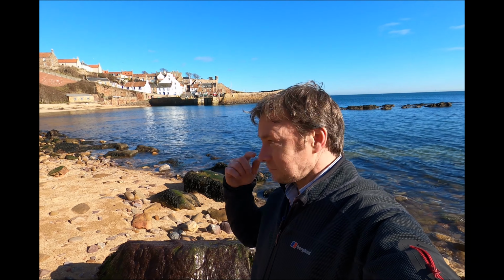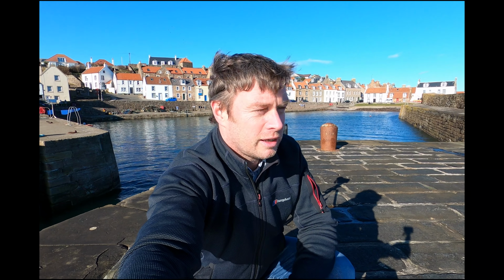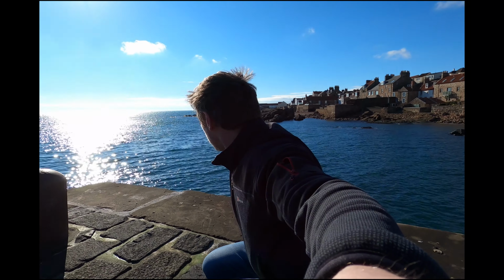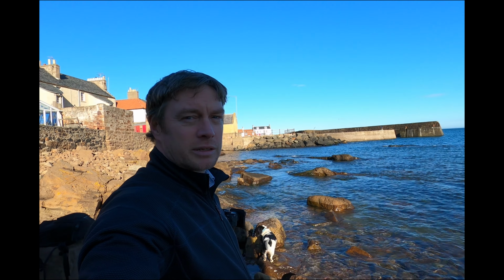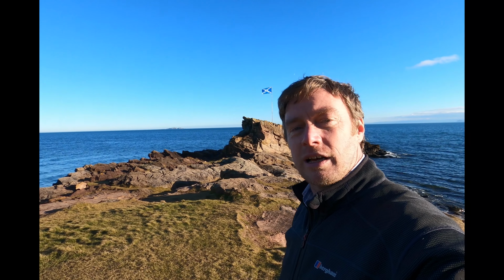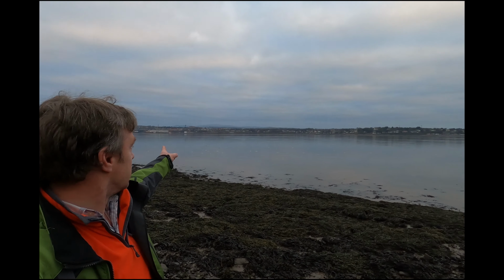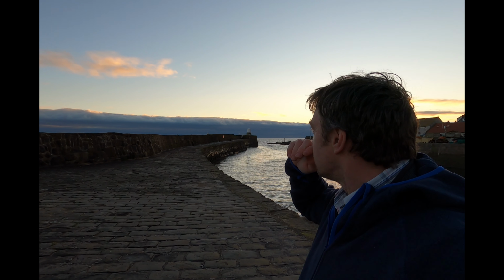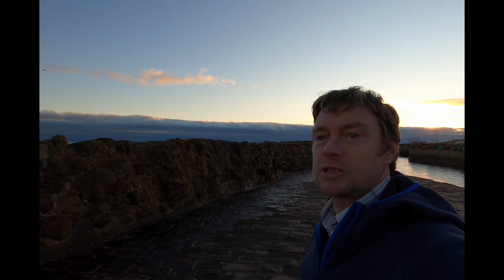LANDSCAPE PHOTOGRAPHY LOCATIONS EAST NEUK OF SCOTLAND.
In this  video of the East Neuk of Fife I have included fishing villages that i have visited for photography shoots including a wild card location.
 Hopefully it inspires you to visit these locations not only for a photography purposes but, experiencing the sunrises and sunsets(enjoying the moment).
During these Strange times of the virus and lock down I am not permitted to travel outside of my area of residence in Scotland. There are so many opportunities for photography and drone and image Captures in the boundaries of my area in Scotland and there is never enough time to capture all the locations. I hope you enjoy the video and it inspires you to get out and explore not only these locations in the future but,  Scotland in general. thanks for watching and don't forget to subscribe for future episodes on Landscape Photography locations and drone video. every subscribe helps build my channel! thanks again folks. As always onto the next location! (hopefully).

Equipment:
camera:
Sony A7R2
Kase K9 wolverine holder system and CPL
formtech firecrest filter system:
Kase ND1000 filter:

Tripod:
3 legged thing.
3 legged thing L bracket:

Time lapse platform:

Drone
Dji Mavic pro platinum fly more:
propellers:
DJI Mavic Pro 2 fly more: